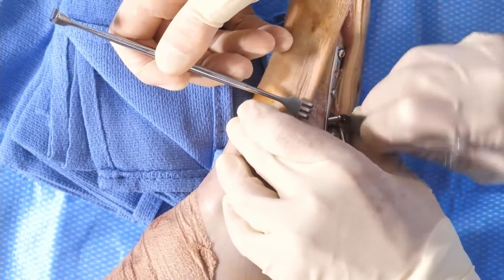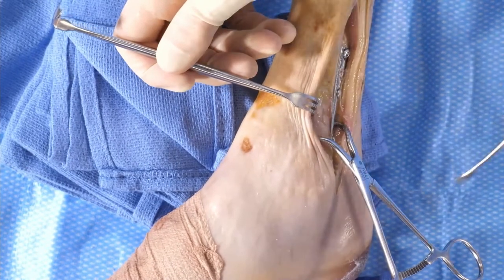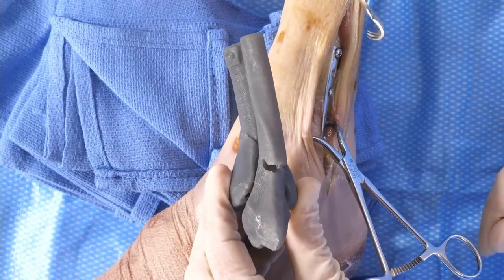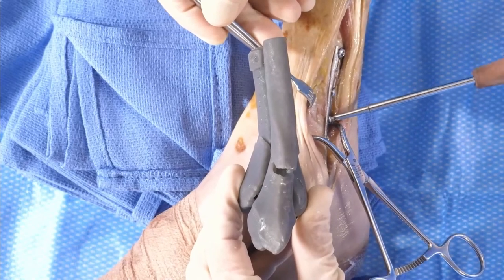WST 2021 I MIPO vs. ORIF in Pilon Fracture - Trailer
In this surgical battle, both teams are treating pilon fractures and demonstrate how to use different approaches to operate them. The first team consists of Dr. Christoph Sommer and Marco Dimitri Burkhard. They are showing how to treat the issue using a minimally invasive plate osteosynthesis (MIPO). The second team from the US, with Hobie D. Summers, MD and Matthew R. Camuso, MD, is instead performing an open reduction and internal fixation (ORIF). This session is moderated by Prof. Reto Babst, Dr. Jan von Recum, Michael Miranda, MD and Prof. Michael Schütz. After the surgeries, both teams are discussing the advantages and disadvantages of each approach and compare results.

This session was part of the World Surgery Tour Grand Final 2021 and featured by the AO Foundation and the imaging partner is Siemens Healthineers.